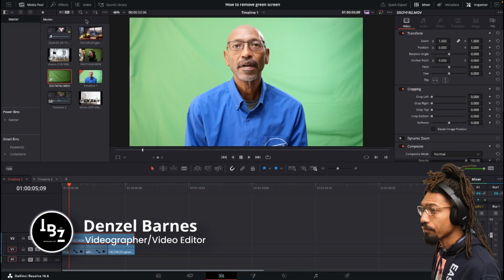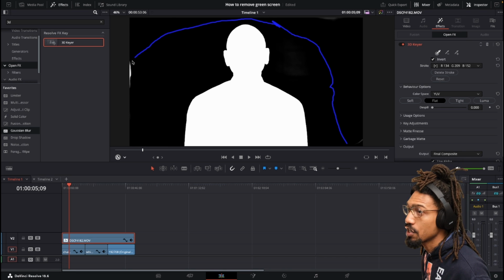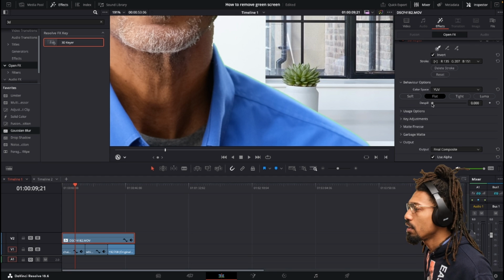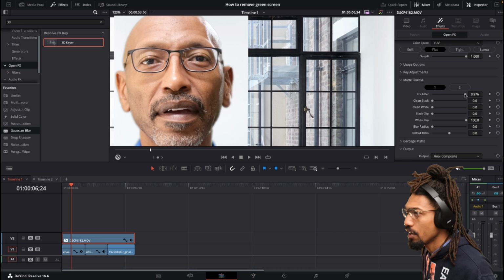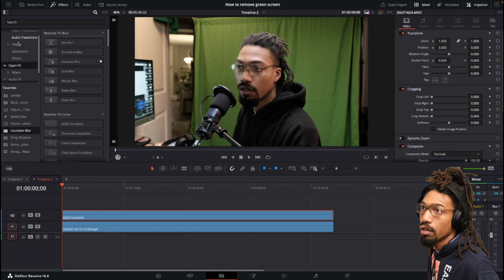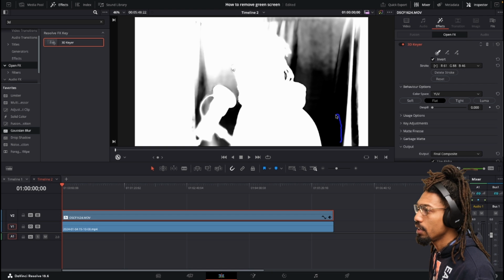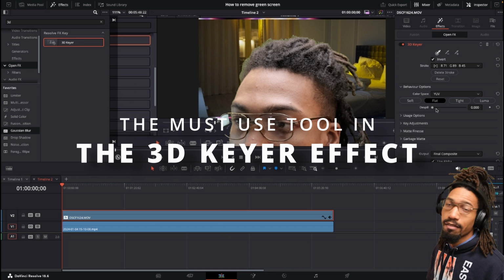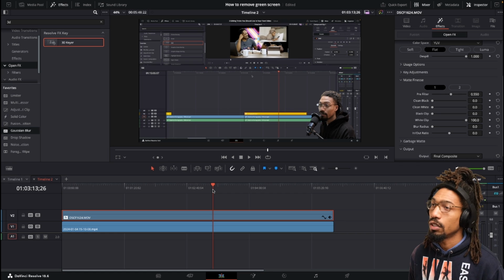The EASY way to remove a Green Screen (Davinci Resolve 18)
Want to remove the background from your green screen videos fast? Here is one of the easiest ways to do it in Davinci Resolve 18 right on the Edit page. You don't need to use the Fusion page at all to do this.

00:00 - Intro
00:07 - Use the 3d Keyer effect
00:58 - How to make the Key cleaner
01:31 - Use denoise to clean up the edges
02:01 - Use a blur to blend in the background
02:14 - How 3D Keyer works with bad lighting
02:51 - Crop the edges that didn't key out
03:12 - Make sure to use Despill in the 3D Keyer
03:54 - Conclusion